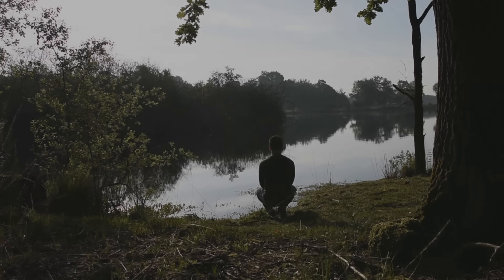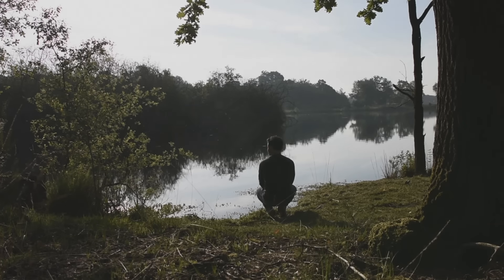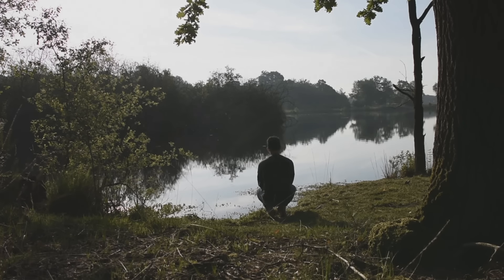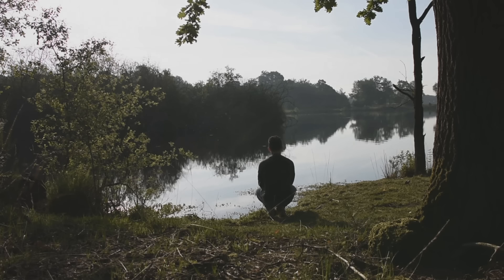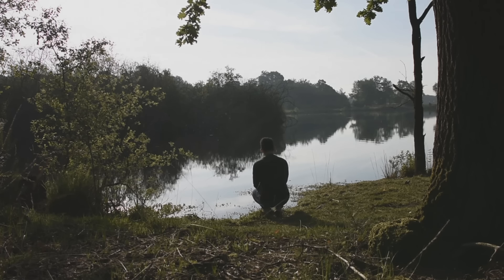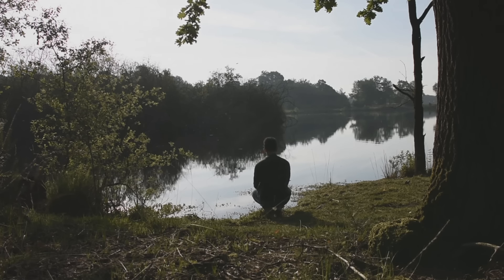Overcoming Self-Hatred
How do I overcome periods of self-hatred?

Cuts, voice, footage, script by Einzelgänger. I also used licensed material from Storyblocks (links available upon request).